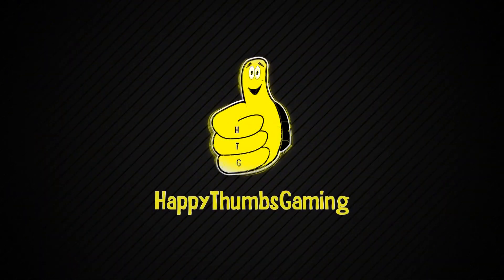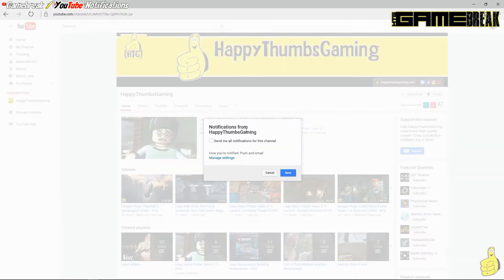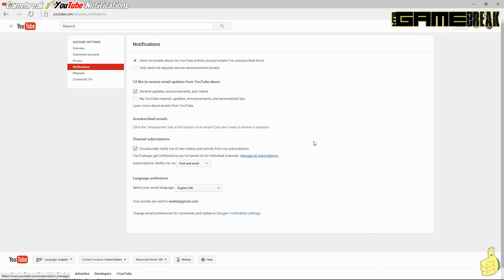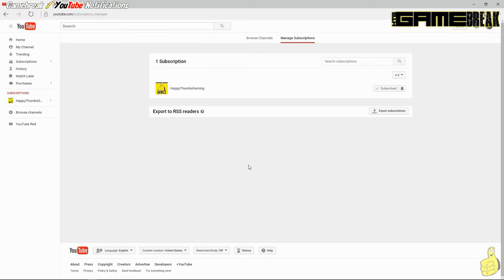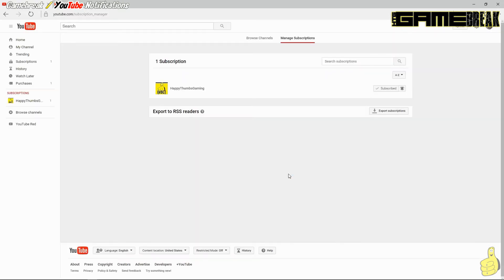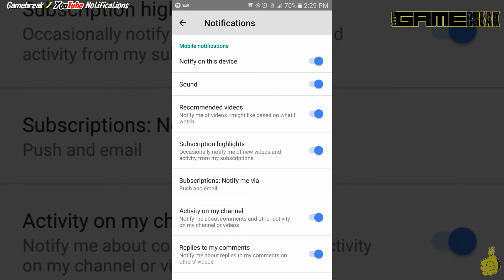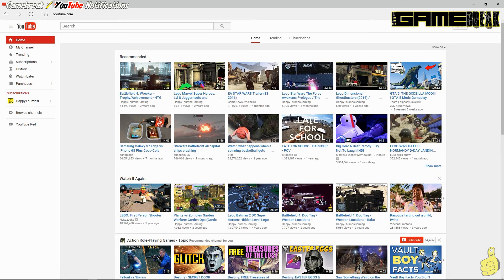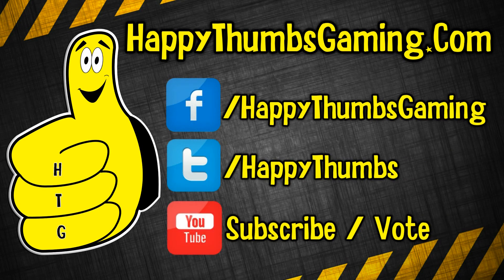Gamebreak: YouTube Notifications Fix (Get notified when you are subscribed) - HTG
Recently we found out that when you subscribe to a creator on YouTube, you have to also turn on "Notifications" for that creator/channel. (HTG) Brian walks you through the basics so that you can make sure you get the latest and greatest from those you want... and avoid videos from channels you like.. but don't want constant updates from. We cover both Desktop and Mobile versions (Android) of how to turn on notifications on YouTube.

Trophy/Achievements earned in this video:
No Trophy/Achievement earned in this video